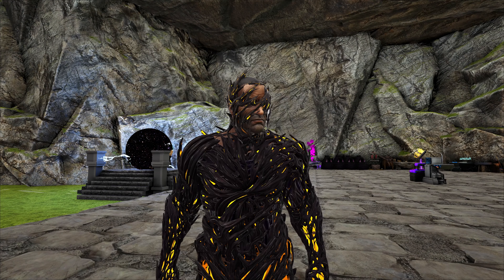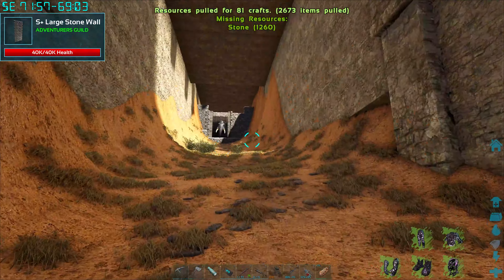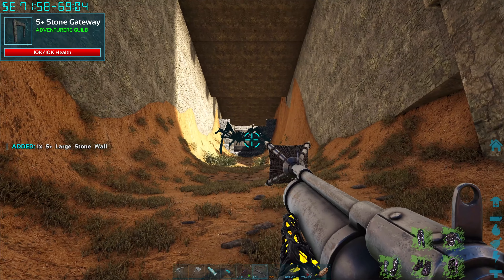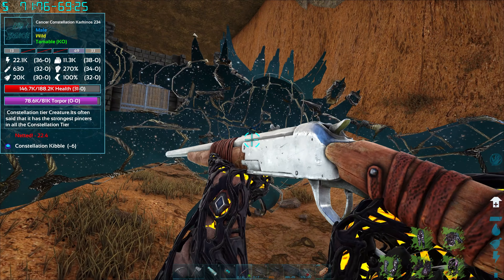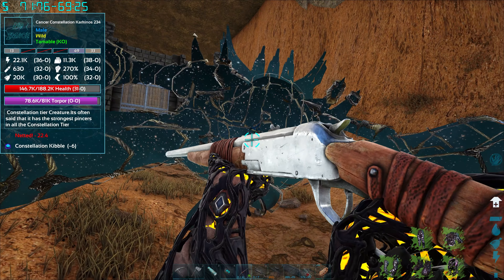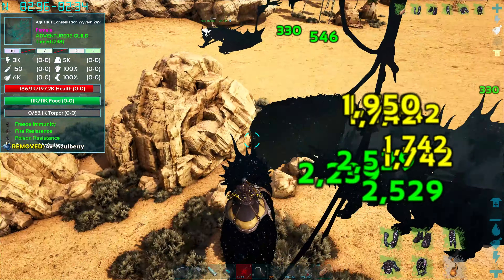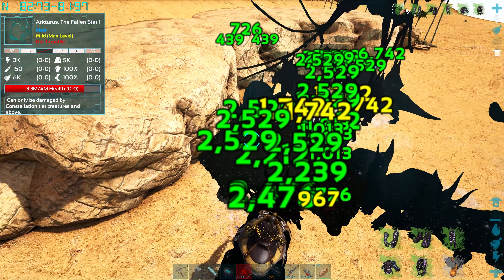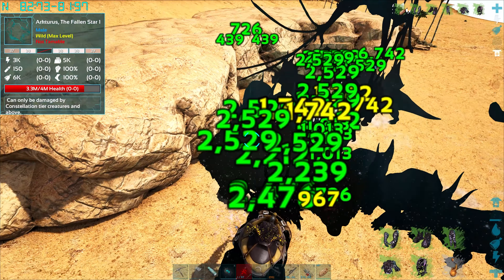We took on a huge Boss Bear! Ark Corruption Overloaded! Ark Survival Evolved E12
We are back with some daily Ark content!  Let me know what you think of the series!  Soon we will be jumping into Ark Eternal!

Patron Supporters!

Goodtobefa+A9:A77mous   -=-Null-=-   timothymccoy   Archkiller911   M0nk3yB1aD3420   Thickachu   Bomanic    Sticky   Fallen   xv_Direwolf   KhaleesiHarjo   9er   Lid    Wilber   SurveillanceGoat   Dapitbull   Todd P   OwensJeffrey   jbjmed   chyzy88   Reconbeatz   ~KazeZ3R0-   Elle2245   GreatHAMbino   LornaMac07   Flavio   Tiny Rick   Reed86   mwbell   glazier1357   H3LLS_ANG3L   FoxGirl92   á´ŽÉ’Ê  Ð¯   codyfanning   Danielking   shatter161   Crims0n Knight7   BaronBattleBread   Joe the 1 and only   The Old Man   KiritoScooter   Pusherr   cross   SailingRollerCoaster   Draggula   jensen76   Deadly_Venomz   Thundernight76   Lee Damms   Hox13   muffish   Lokio   JakeSkully   Kotzr   Bowlbreak   Schatz 1980   Starsrm   Hawkins4x4   drewden21   JamieClough   Kirito   Thinman   Eric   Spooky   MarcMyWerdz   Pyro   Azoknight   conan181   Kelly   omorb   Automa7ed   Cat Astrophe   ODog1970   griffin   dangreg   Jolly